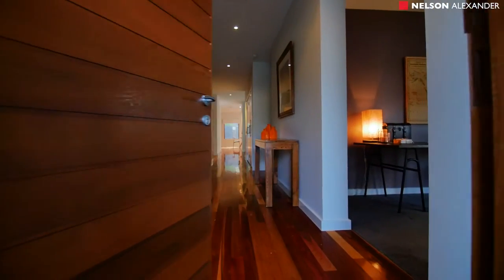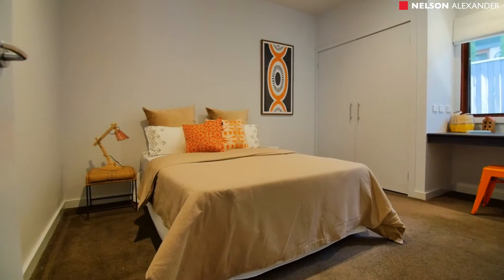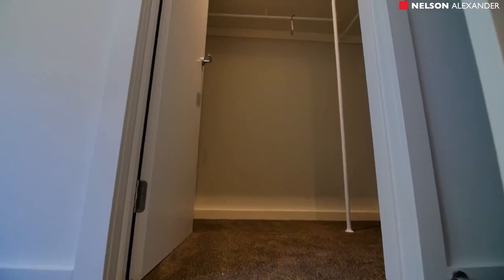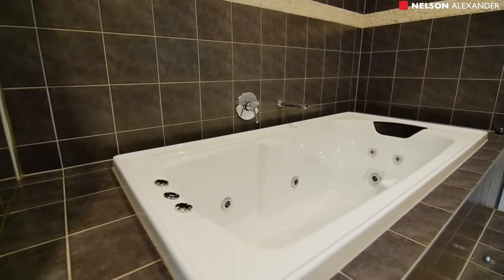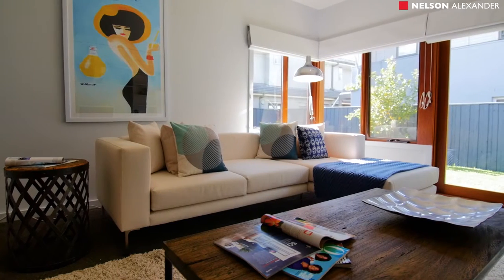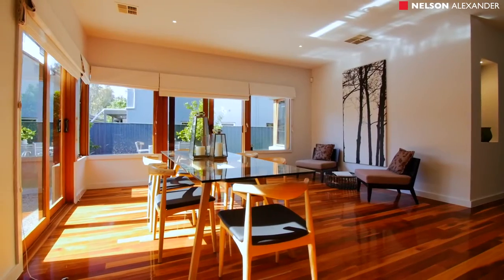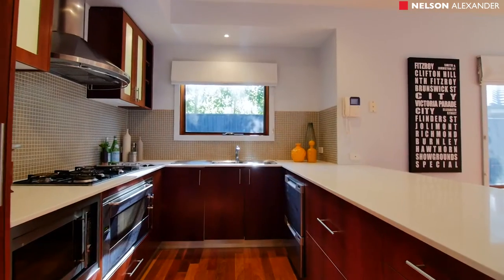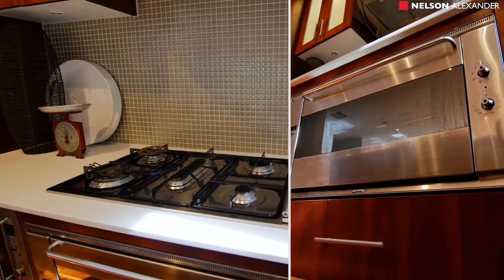73 Ernest Jones Drive, Macleod For Sale by Nick Smith of Nelson Alexander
or call Nick Smith on 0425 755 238

Located within the exclusive Springthorpe Estate, this stylish single storey home will appeal to active families or downsizers. It has a self-sustaining garden and versatile floor plan comprising: two living zones, three double BRs and a study/retreat, open kitchen (Smeg appliances and Caesarstone countertop), dedicated laundry and ample storage spaces. The lounge has custom book shelving by Spaceworks and features a central recess to comfortably house a 100'' television. The two bathrooms complement each other and also feature Ceasarstone benchtops. All rooms are linked to a data hub in the internal-access double garage by Gigabit Ethernet. Other features: security alarm, video intercom and evaporative cooling/ ducted gas heating. Take a stroll to the duck pond and parklands just around the corner to experience this serene lifestyle, or engage with the local community at the Springthorpe Country Club, Strathallan Golf Club and university sports centre within walking distance.